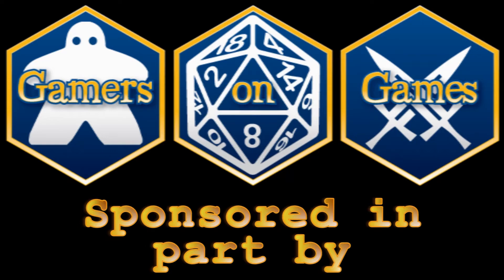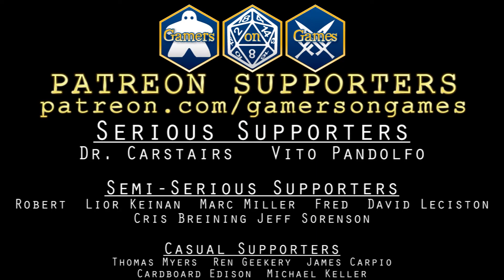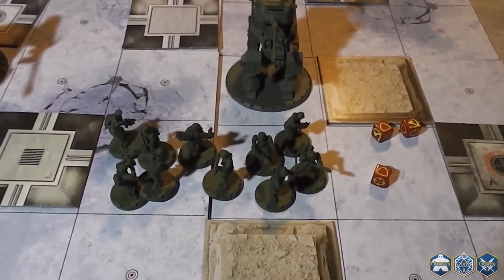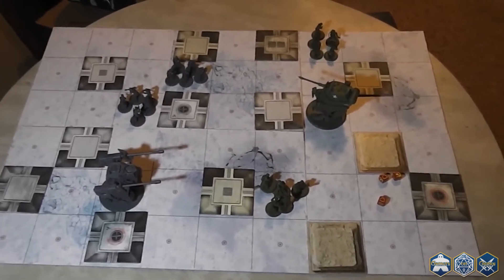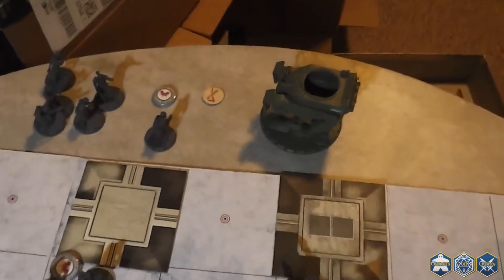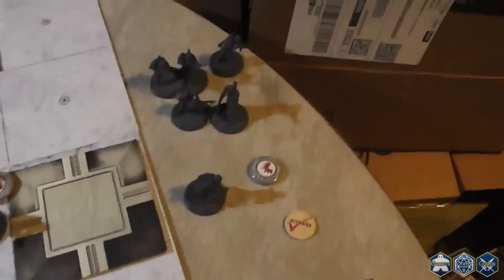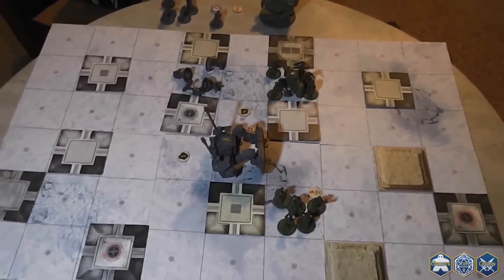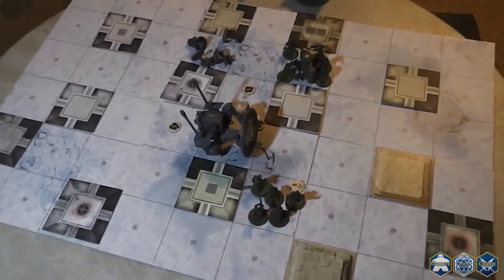Dust 1947 Allies vs Axis BatRep